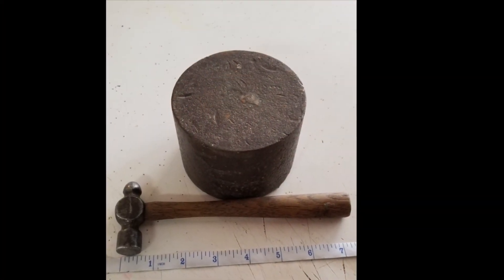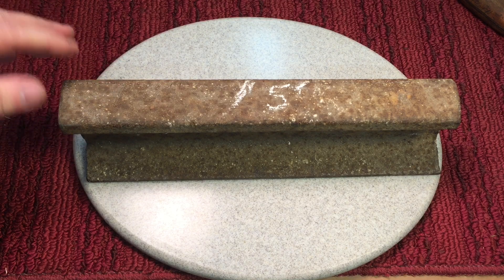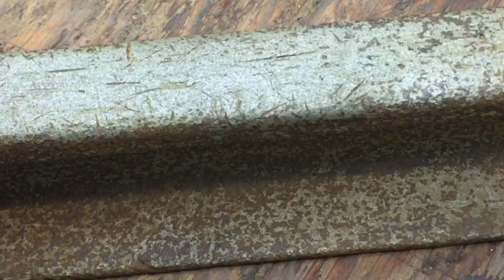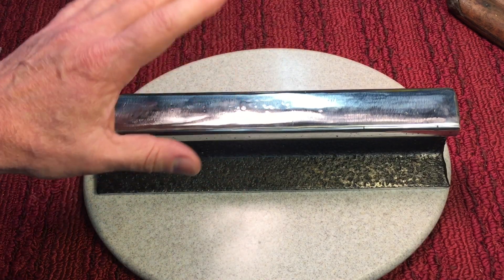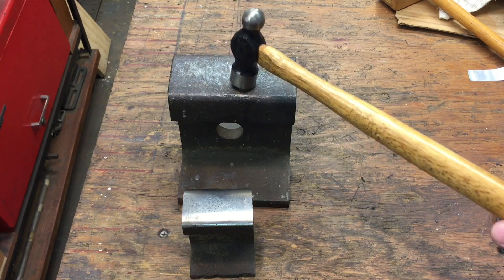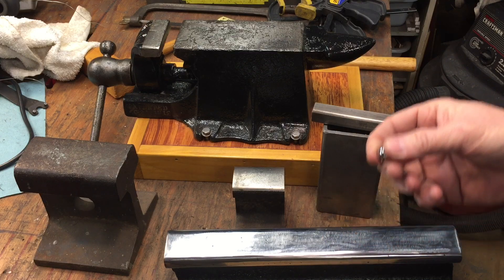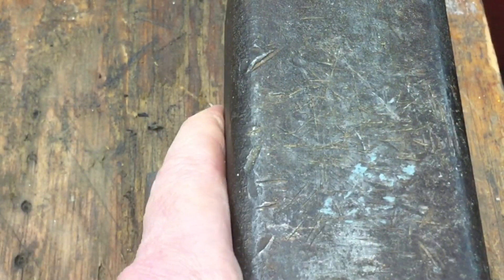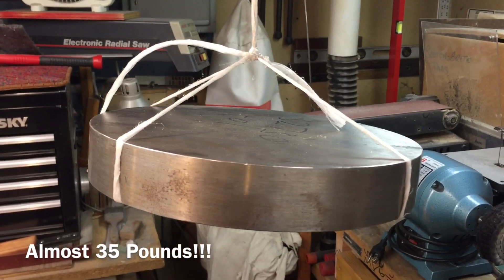Railroad Track and Other Shop Anvils...